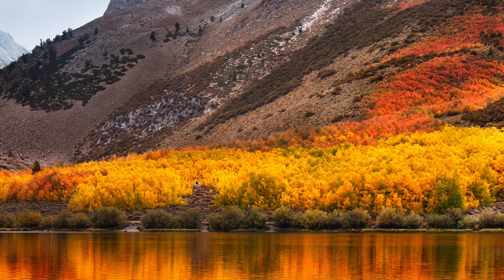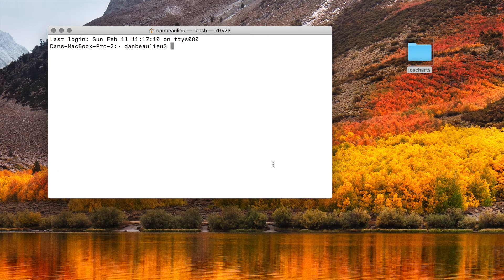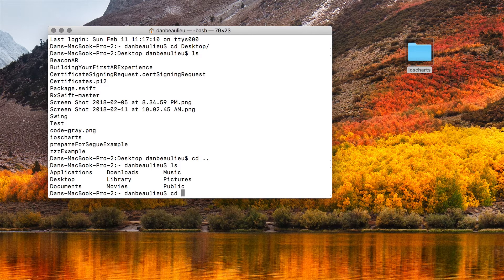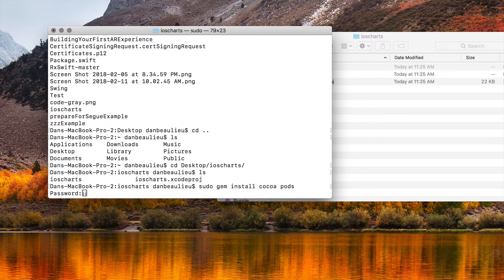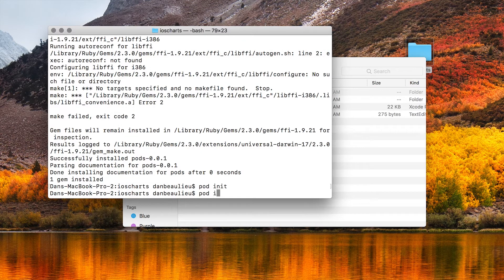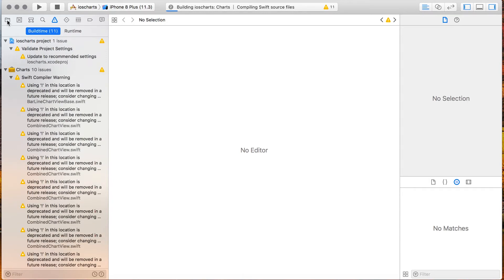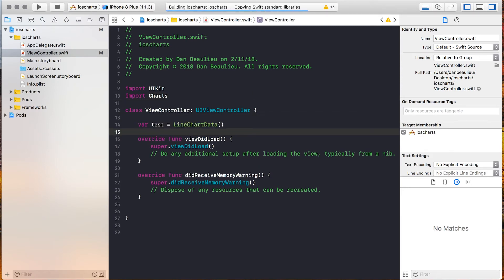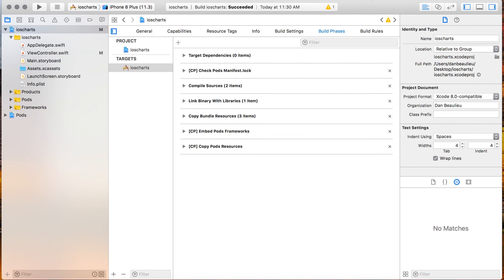Installing iOS Charts using Cocoa Pods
In this video, I demonstrate how to install iOS Charts into iOS applications using Cocoa Pods.